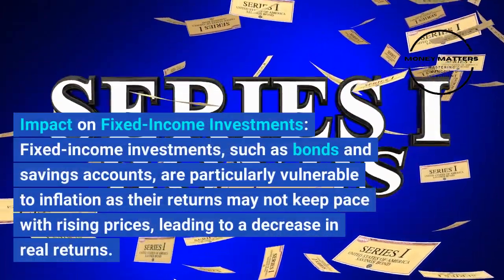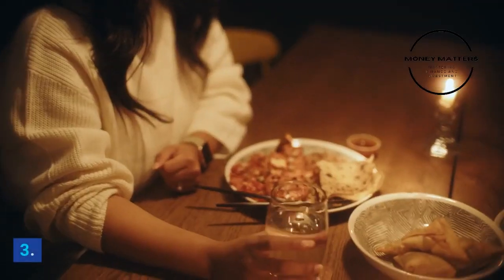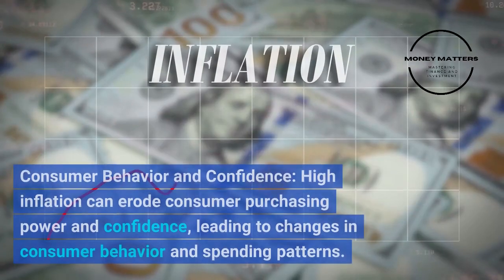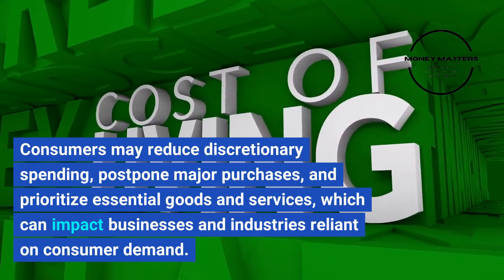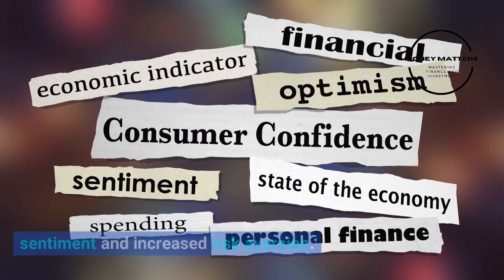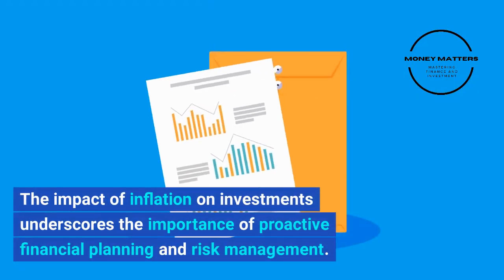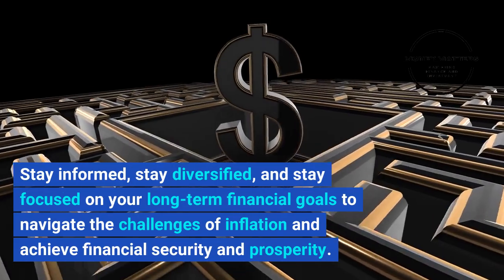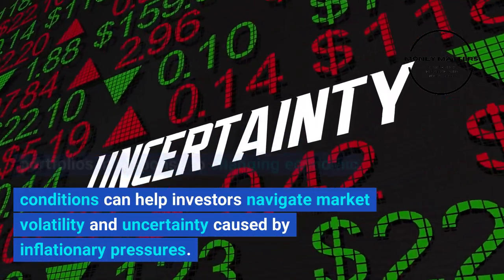Inflation's Impact on Investments: Understanding Inflation's Effects on Your Portfolio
In this informative video, we delve into the impact of inflation on investments and explore strategies to mitigate its effects on your portfolio. Learn how inflation erodes purchasing power, affects asset prices, and influences investment decisions. Discover essential tips for preserving wealth amidst inflationary environments and safeguarding your financial future. Whether you're a novice investor or seasoned pro, understanding inflation's role in the economy is crucial for making informed investment decisions. Watch now and empower yourself with valuable insights to navigate the complexities of inflation and protect your investments.